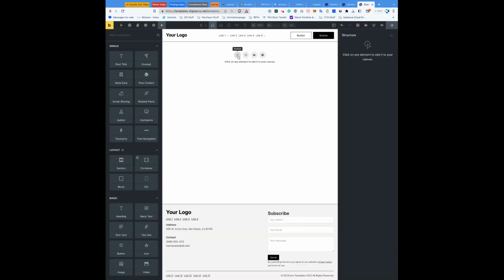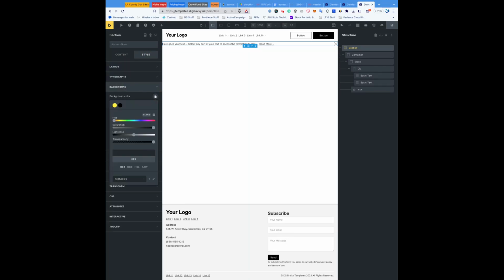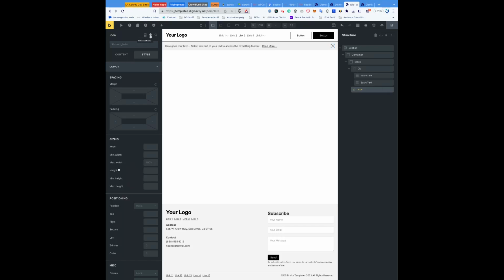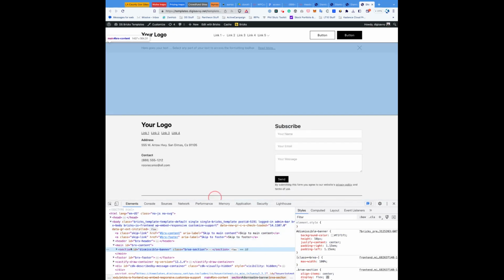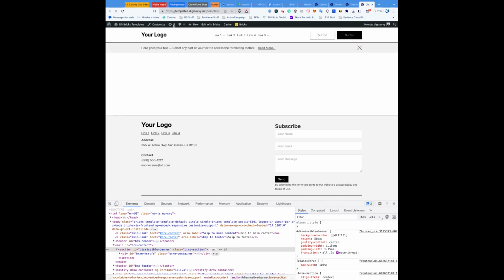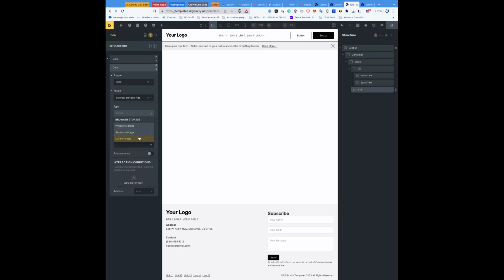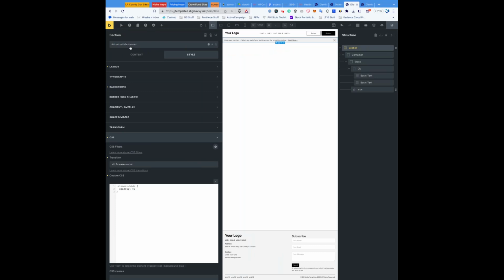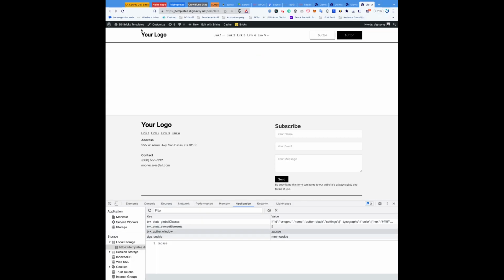Bricks Builder Tutorial: Dismissible Banner With No Additional Plugins